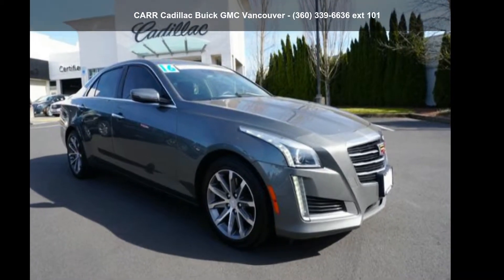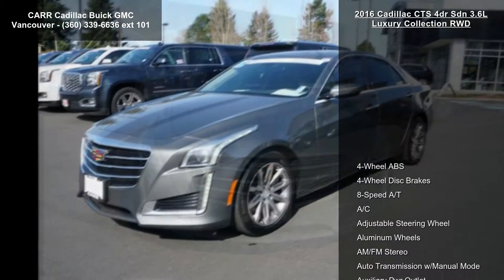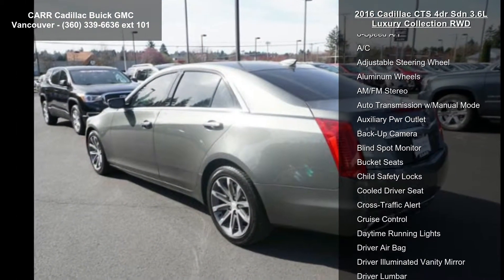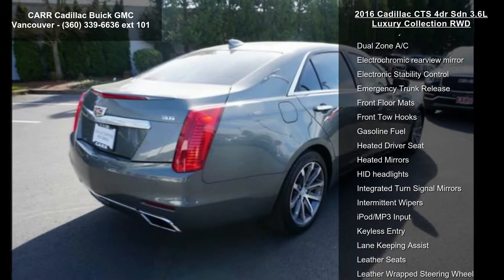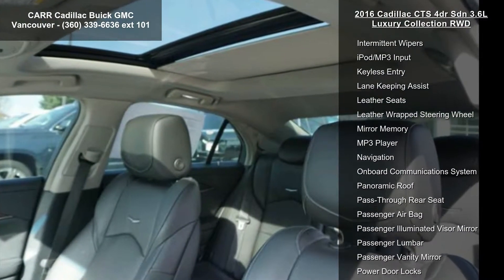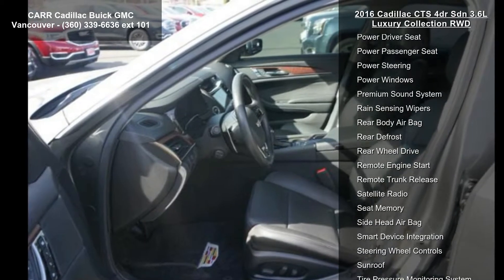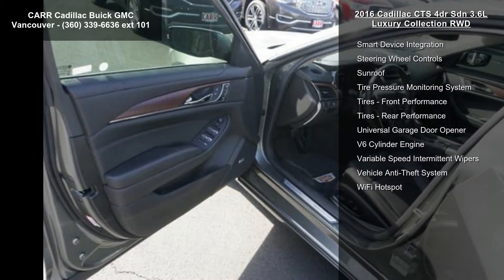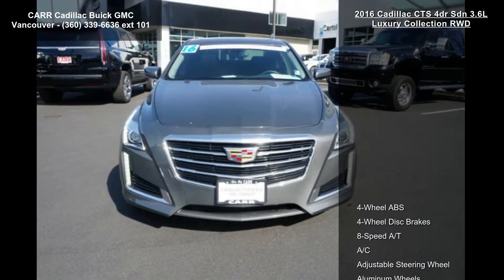2016 Cadillac CTS 4dr Sdn 3.6L Luxury Collection RWD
FUEL EFFICIENT 30 MPG Hwy/20 MPG City! Cadillac Certified, LOW MILES - 22,302! Heated/Cooled Leather Seats, Moonroof, Nav System, Panoramic Roof, Aluminum Wheels, ENGINE, 3.6L V6, SIDI, DOHC, VVT, CADILLAC CUE INFORMATION AND MEDIA CO.